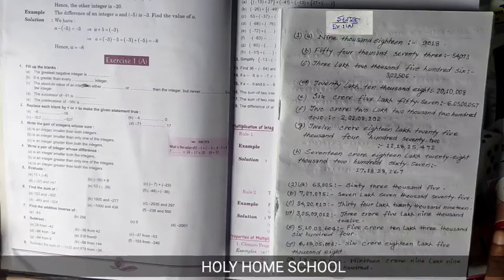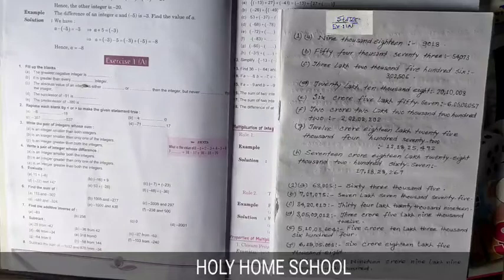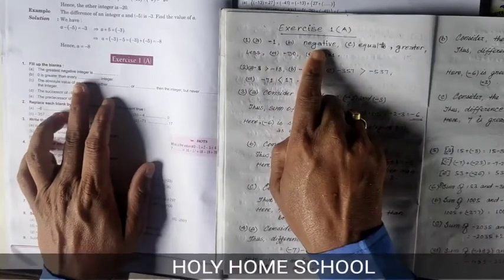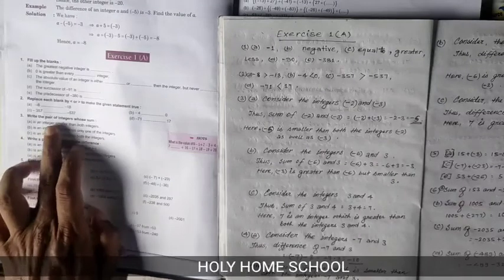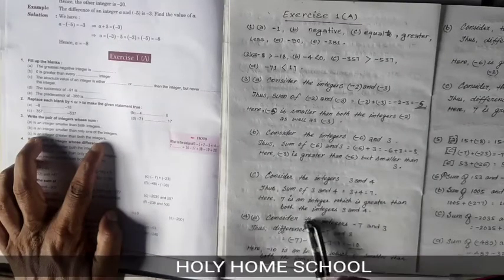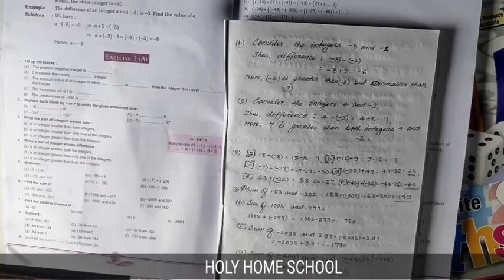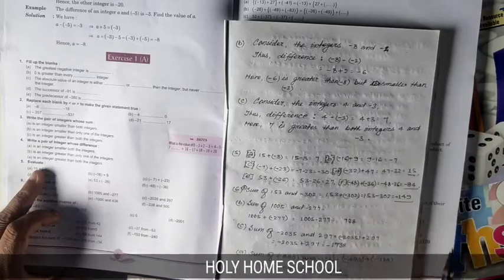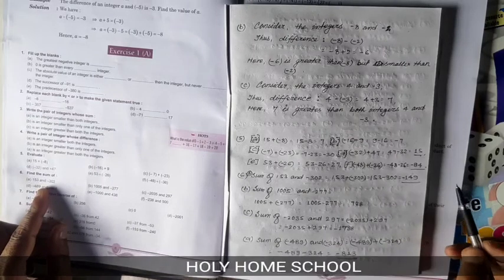Class 7 mathematics chapter 1 part 4